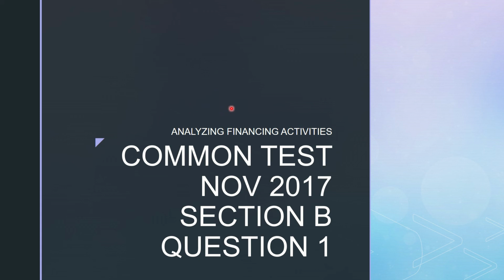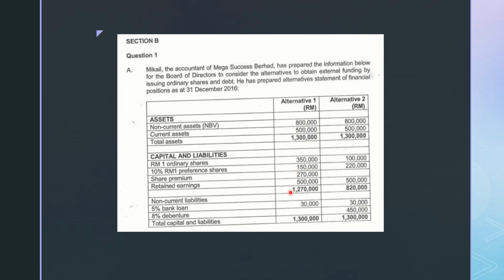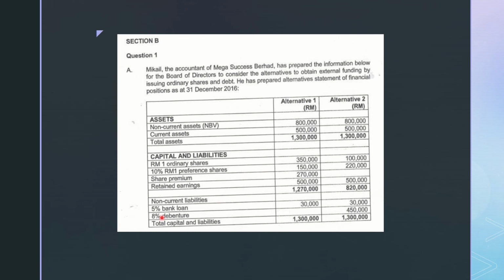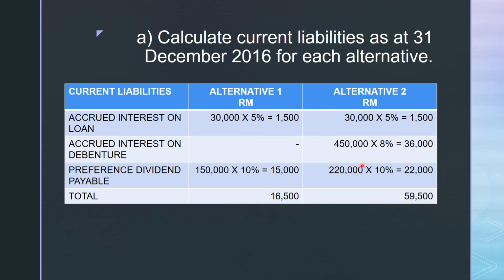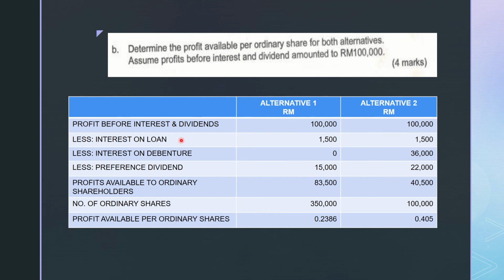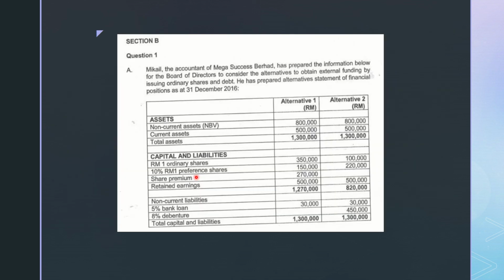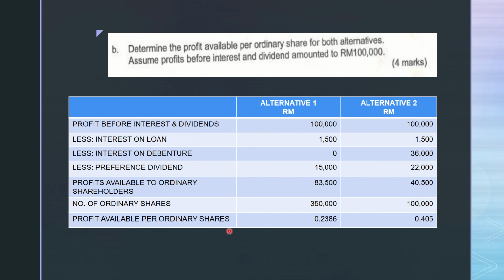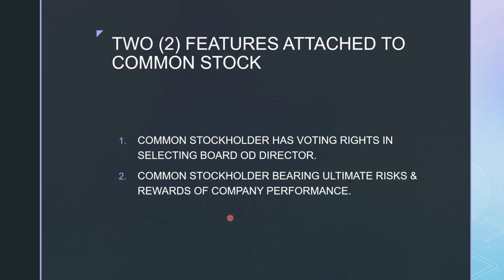FAR340 WEEK 5 ANSWER CT NOV 2017 B Q1